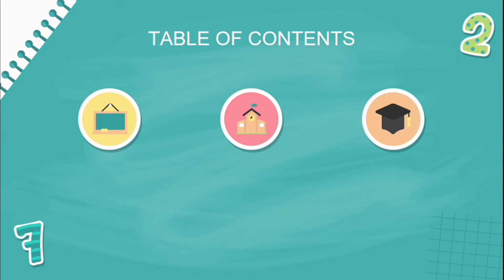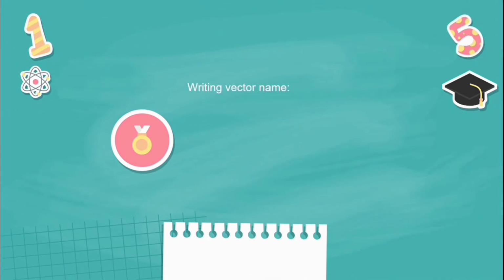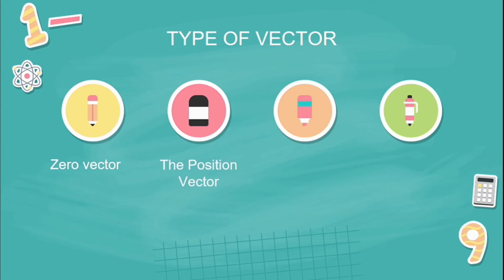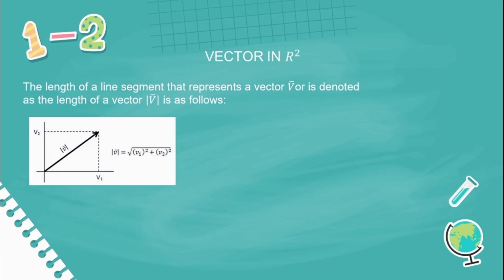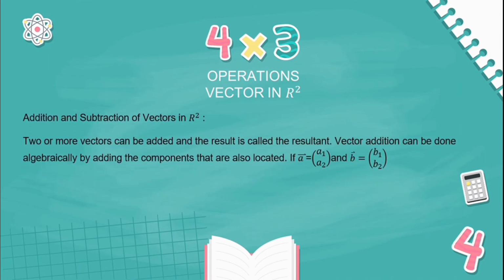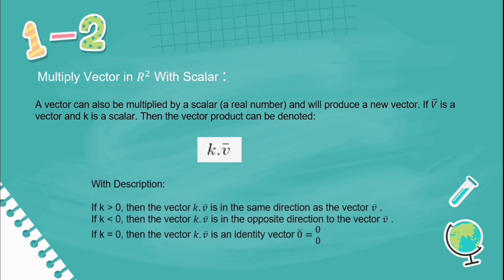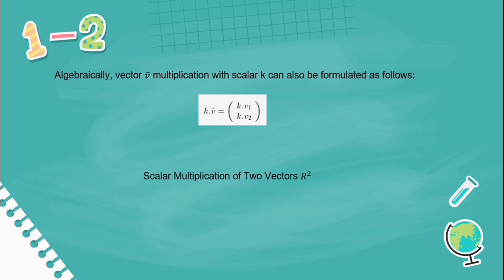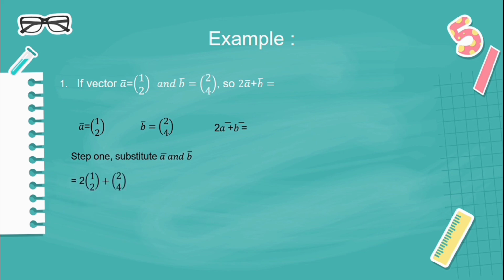MATHEMATICS VECTOR | Senior High School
Assalamualaikum warahmatullahi wabarokatuh.
Hai temen-temen di video kali ini saya menjelaskan tentang materi vektor guna memenuhi UAS mata kuliah Bahasa Inggris Matematika SMA. Silahkan di simak ya.

Nama : Farradilla Septiyani Puspita
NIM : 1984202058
Kelas : 4A2
Dosen pengampu : Prahesti Tirta Safitri, M.Pd.